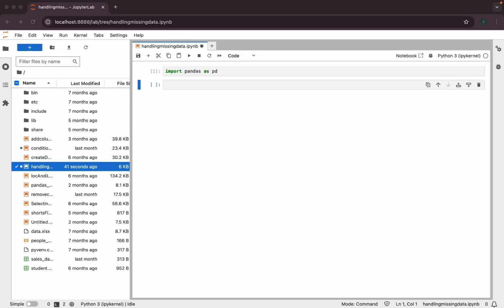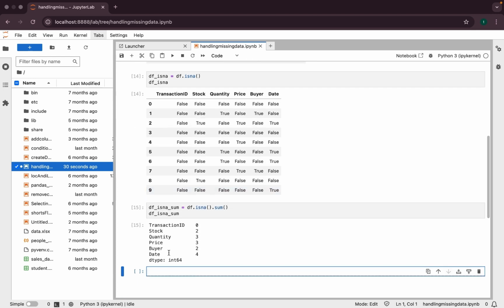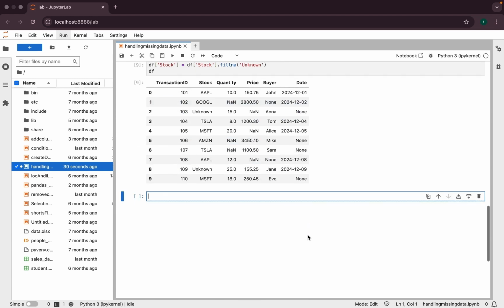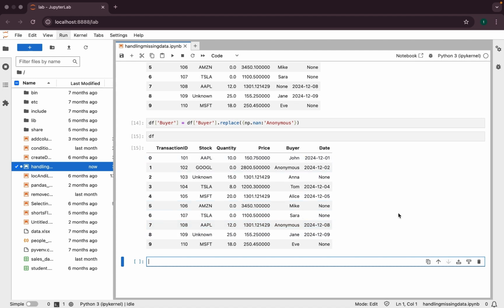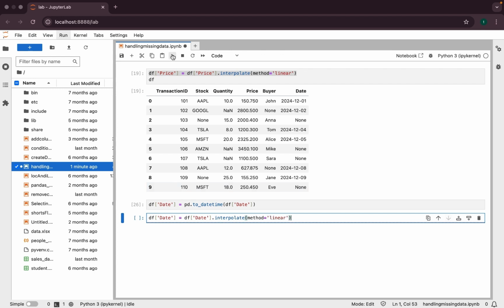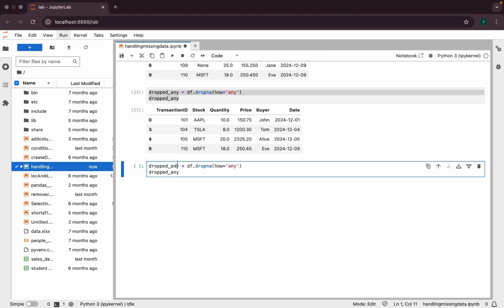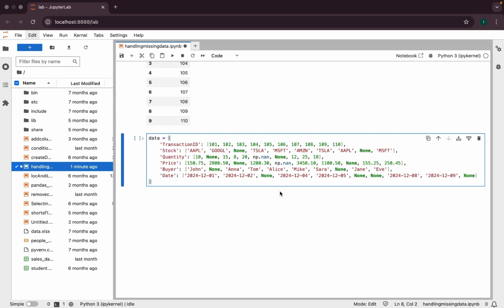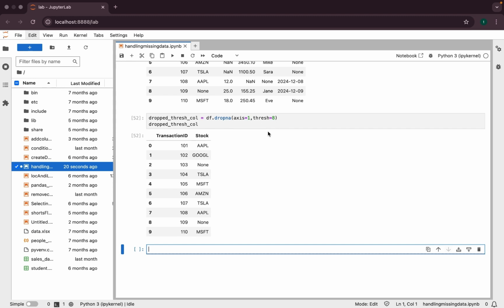Python Pandas Tutorial | How to handle missing data in Pandas | isna, fillna, dropna, interpolate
In this video of Joey's Pandas Python tutorial course, I will tell how to handle missing data in Pandas.
This video is a step-by-step guide on handling missing data in Pandas in which I will tell you how to find missing values in a Pandas Dataframe using the isna() function then I will tell you how to fill missing values with mean in Pandas, how to use interpolate() method to fill the missing values and how to count missing values in a column in Pandas Dataframe.

This video will also teach you the use of replace method() to handle missing values in Python and in the end I will tell you how to use the dropna() function with various parameters such as axis, how and thresh to drop rows and columns from a Pandas dataset containing missing values in the form of either None or NaN.

I have shown you all the Pandas examples in this video in Jupyter notebook which makes it very convenient for you to learn.

So whether you're a Pandas beginner, or a beginner Data Scientist or an intermediate programmer or even an advanced one, this video is full of value for you because it will teach you how to handle missing values in Pandas with example.